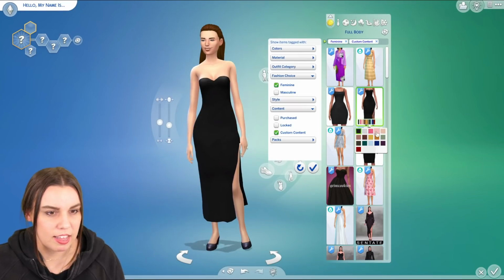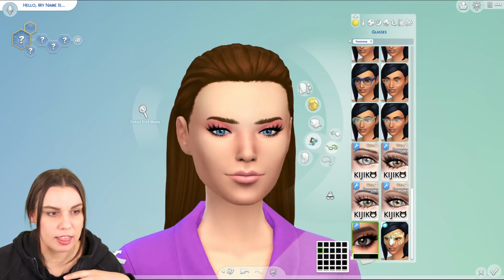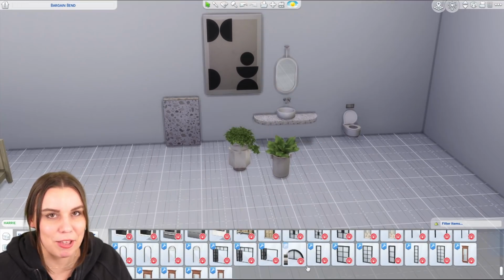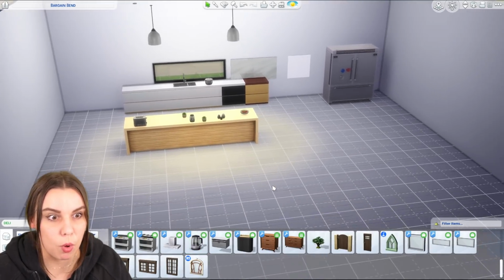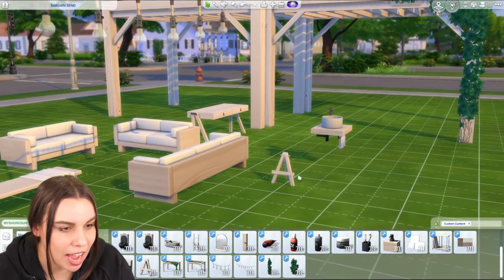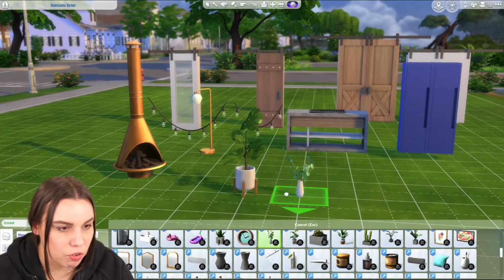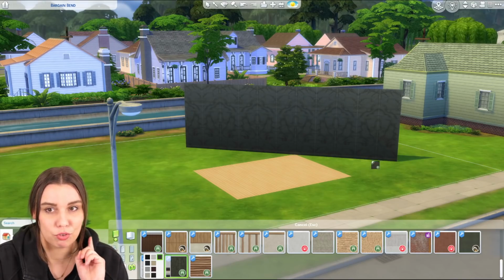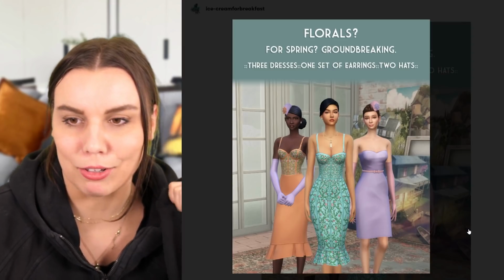My entire CC collection in The Sims 4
All of my current Sims 4 custom content in one video! Hopefully this makes your life easier to find the different creators work. Also please excuse any background sounds of my dog breathing or James yelling as he films in the other room!

Harrie and Felix Andre (This includes packs like Orjanic, Kichen etc)